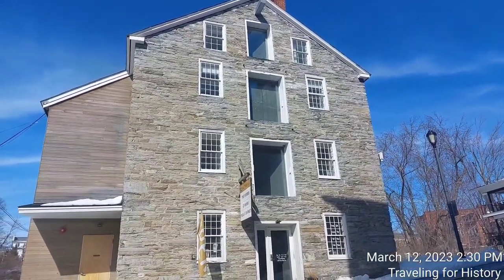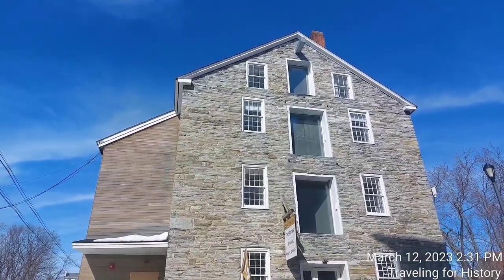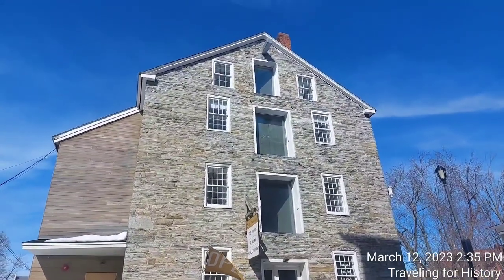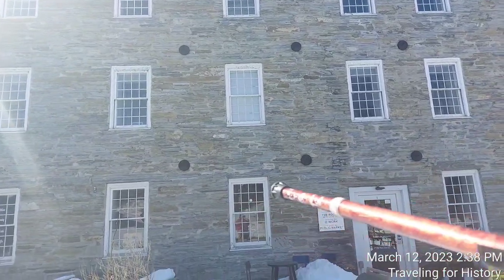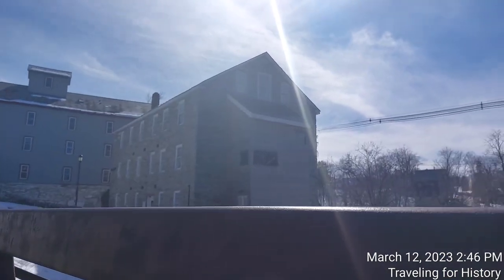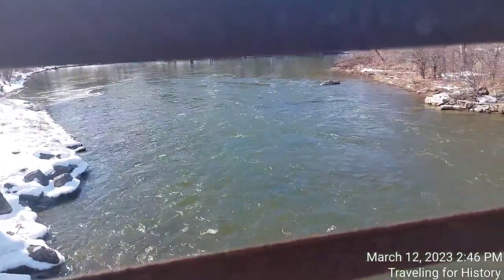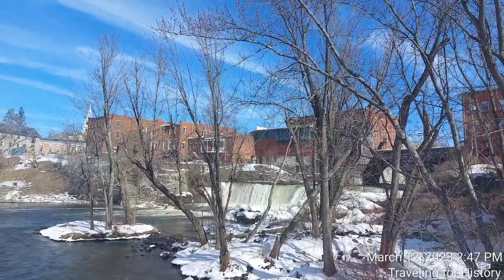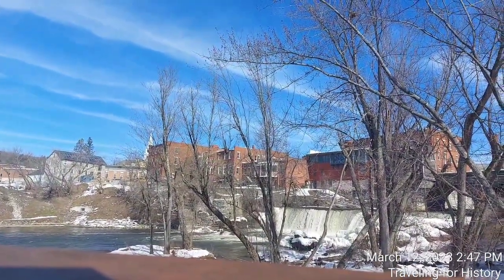Frog Hollow Stone Mill: National Register!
"The Frog Hollow Stone Mill, or just the Stone Mill, is a historic industrial building at 3 Mill Street in Middlebury, Vermont. Built in 1840, it is an important local reminder of the town's industrial past, and was listed on the National Register of Historic Places in 1973.[1] It presently houses a restaurant, a public market, a co-working space and four lodging units..."